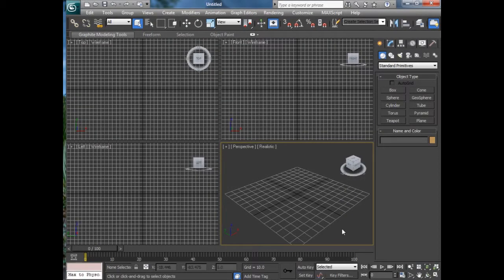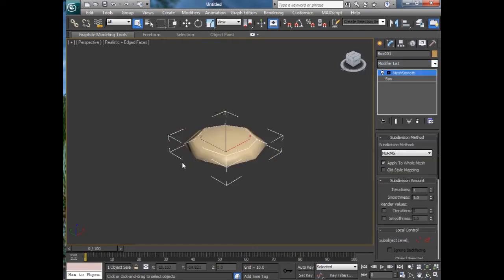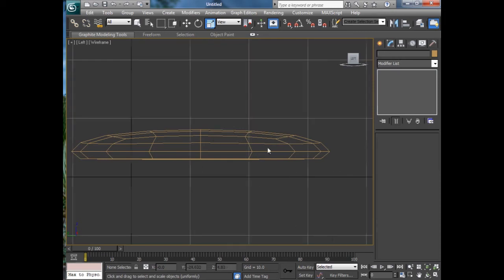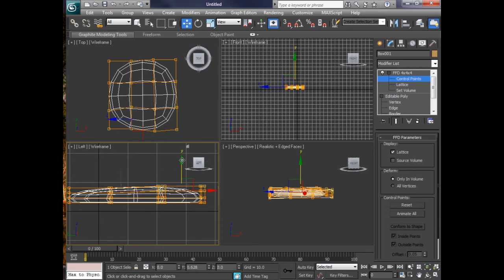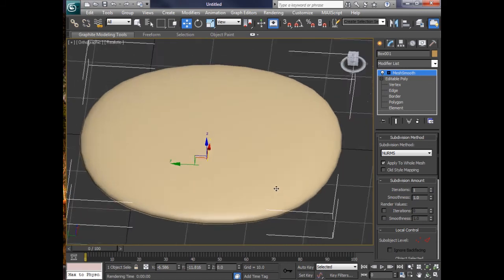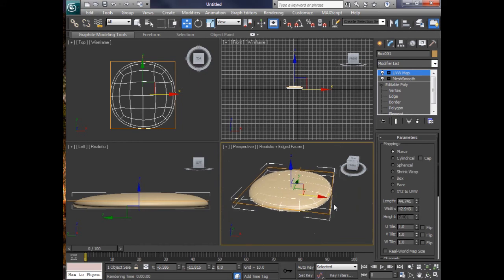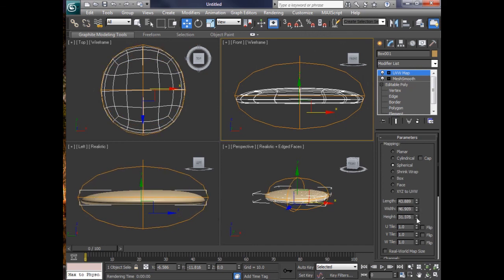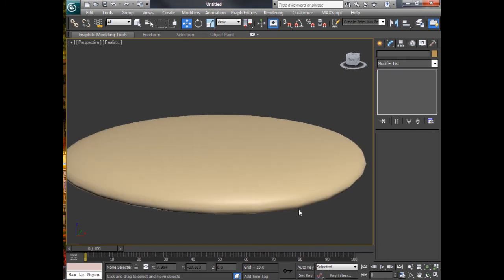3ds max 3d cookie tutorial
how to make a 3D cookie in 3Ds max.
This tutorial also shows how to set up a simple yet effective UVW map for later texturing.